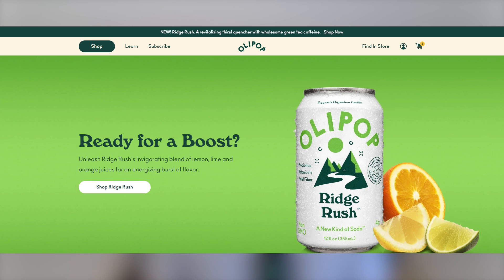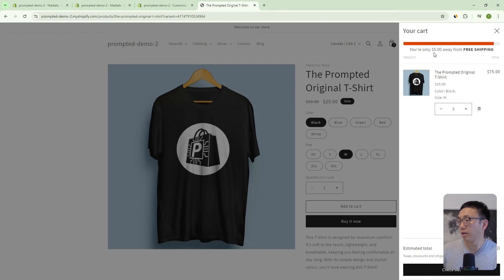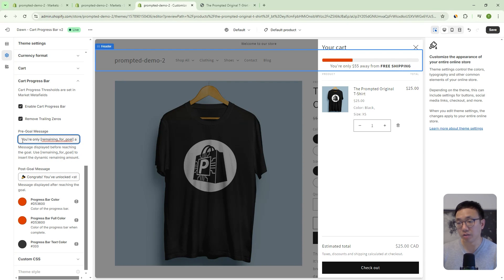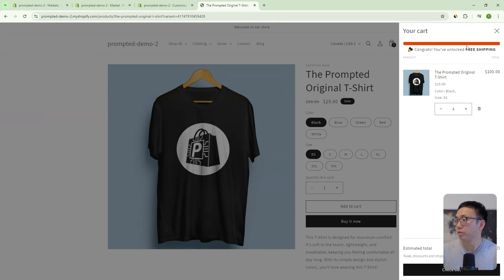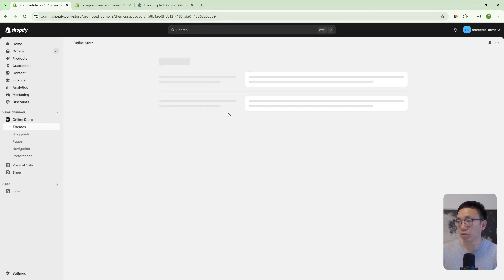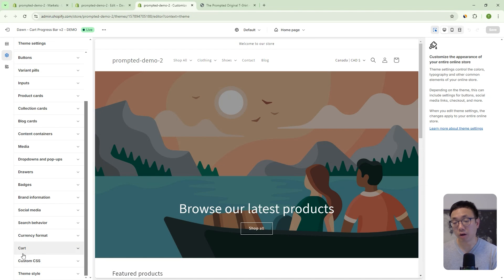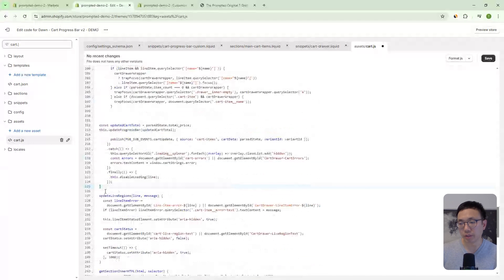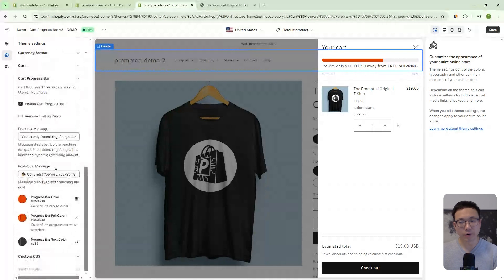Simple Tactic Boosts Conversion Rate & AOV For $200M Shopify Brand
Get free access to our library of AOV and conversion rate boosting customizations and code when you join our free newsletter

TIMESTAMPS
00:00 - What we’re customizing in this video
01:52 - Demo of the Cart progress bar
03:37 - Review of the cart progress bar settings
05:45 - How to set thresholds for different markets
07:32 - Installation instructions - Introduction
08:08 - Installation instructions - Creating market metafield
09:43 - Installation instructions - Modifying the theme code
14:43 - Final thoughts

Themes: Dawn, Refresh, Craft, Studio, Publisher, Crave, Origin, Taste, Colorblock, Sense, Ride, Spotlight, Trade